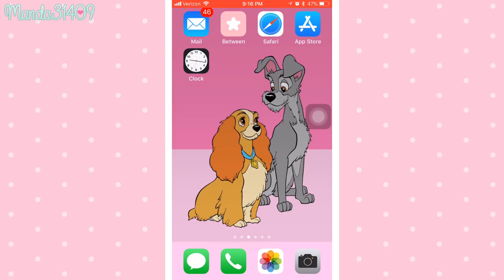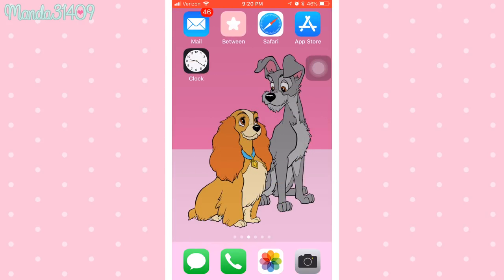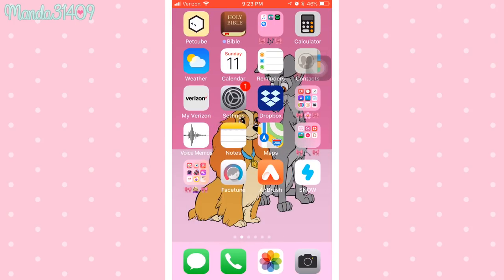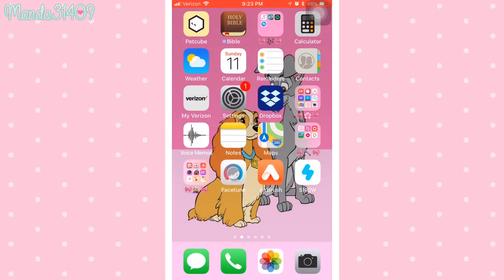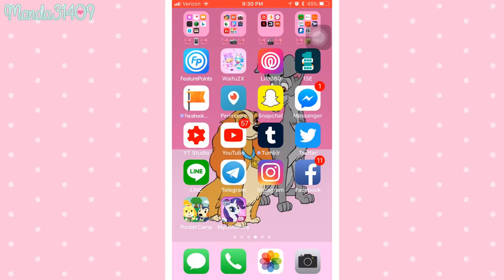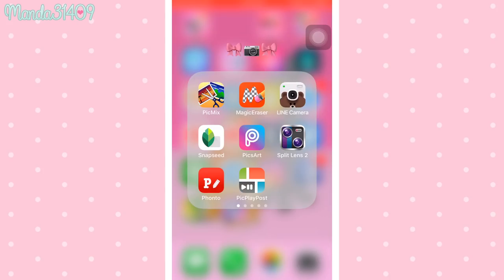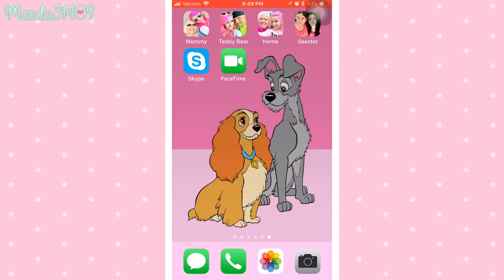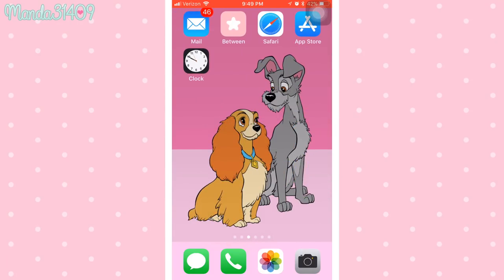What's On My iPhone 8 Plus?!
Finally! Time for an updated What's On My iPhone video! You all seem to really enjoy these and I figured since I just upgraded to the iPhone 8 Plus, it would be the perfect time for a new What's On My iPhone video!

Current Phone Case:

Periscope: @Manda31409

♥FILMING/VIDEO INFO♥
•Camera:
Canon Powershot G7x
•Lighting:
45W Fluorescent 14" Ring Light